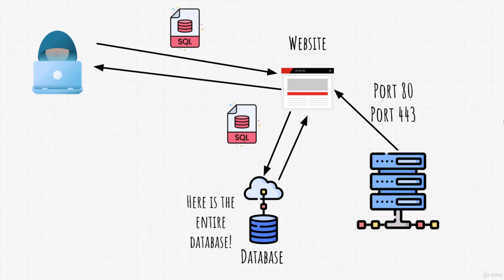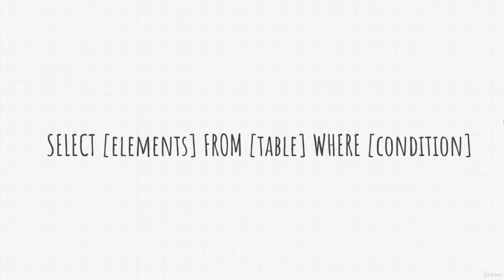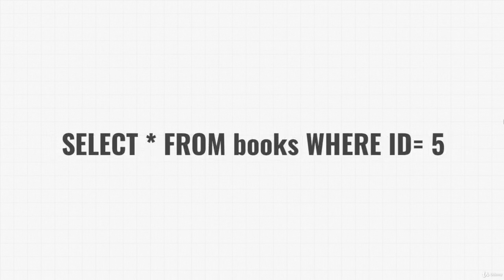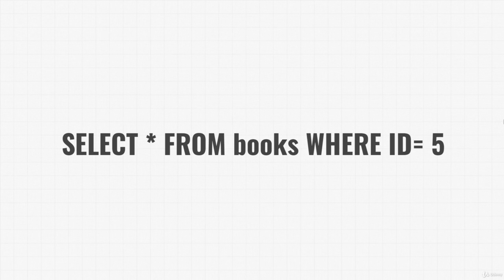001 SQL Injection Theory